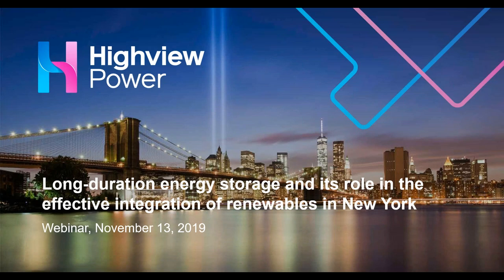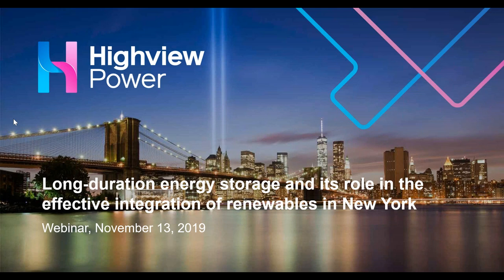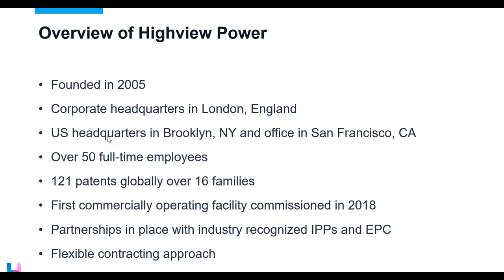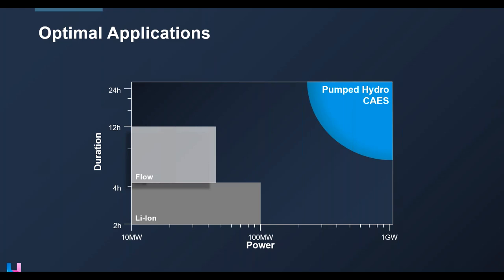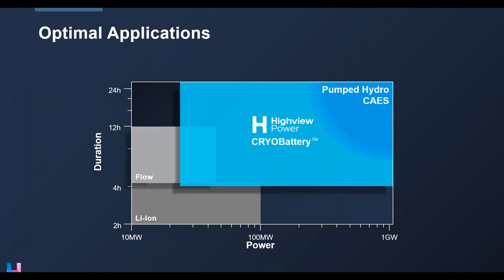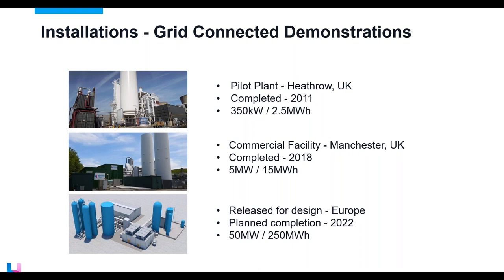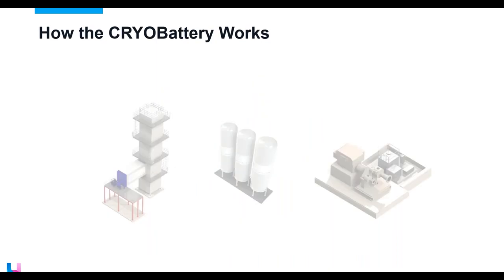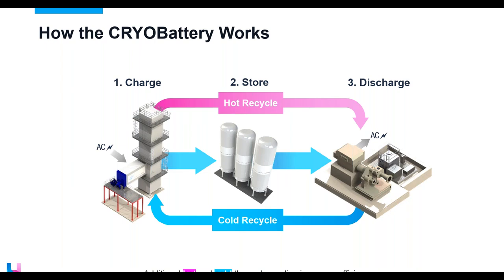Long Duration Energy Storage and its Role in Effective Integration of Renewables in New York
Highview Power’s Richard Riley, Project Development Director, and Jamie Hussman, System Optimization & Analytics,  host an in-depth webinar entitled, “Long-Duration Energy Storage and its Role in Effective Integration of Renewables in New York” on November 13, at 11:30 am (ET).  Specifically, they discuss how readily available Highview Power’s cryogenic technology is today and how it can affect New York’s energy storage solutions. The webinar featured an interactive Q&A to answer questions about what’s next for long-duration storage and how they will impact New York’s ability to create a sustainable, reliable grid.